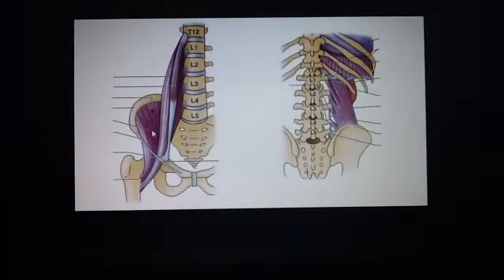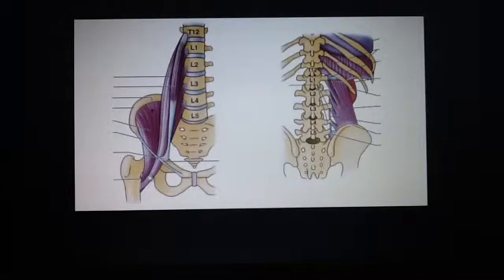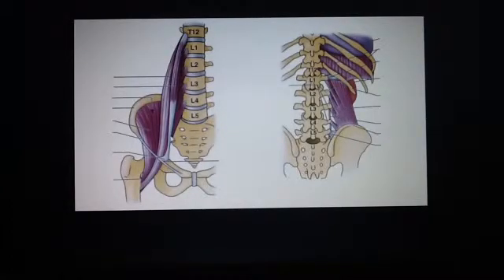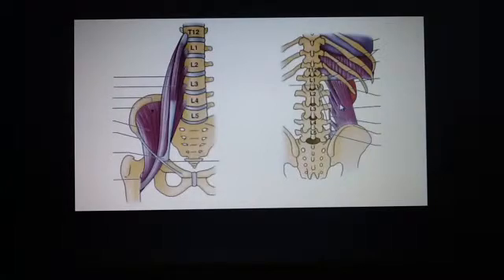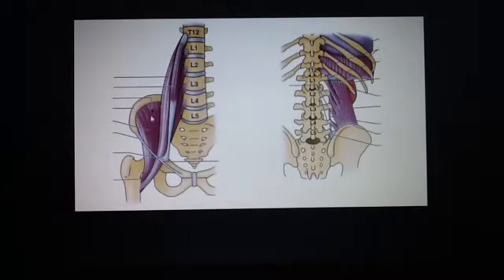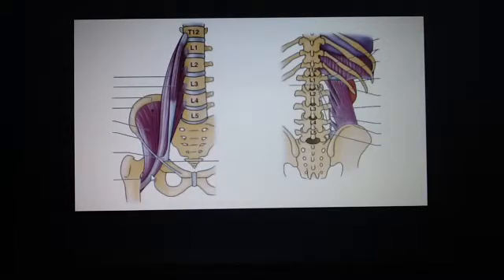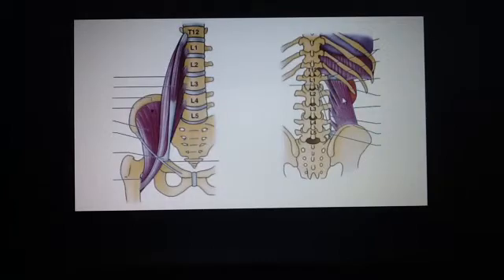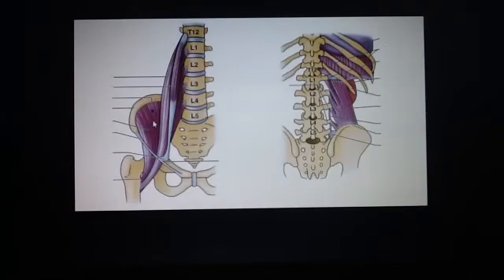Muscles of the posterior abdominal wall